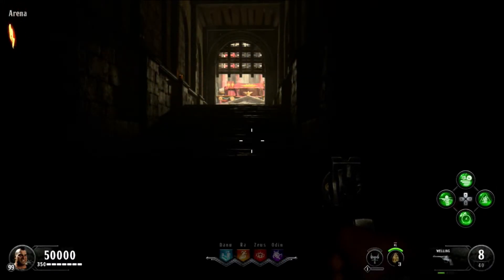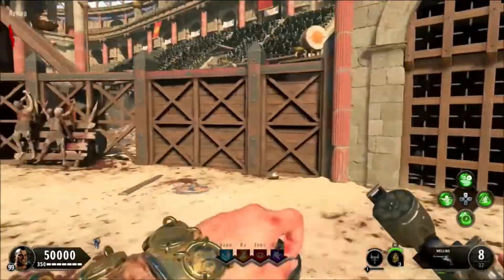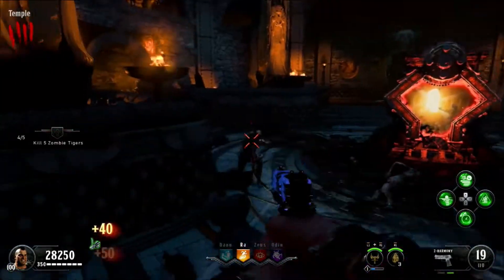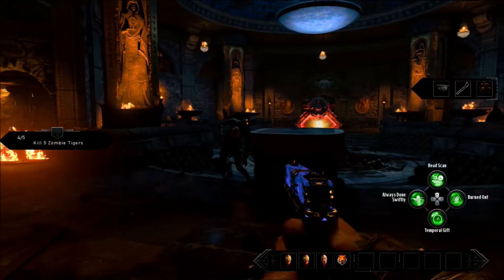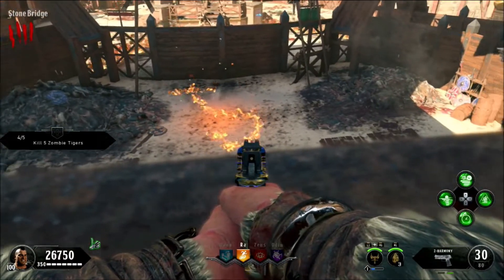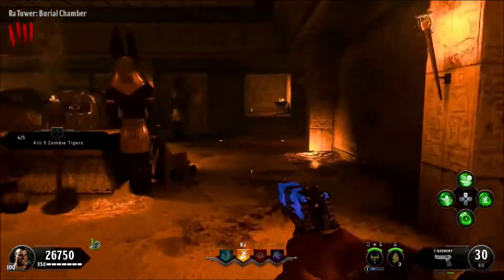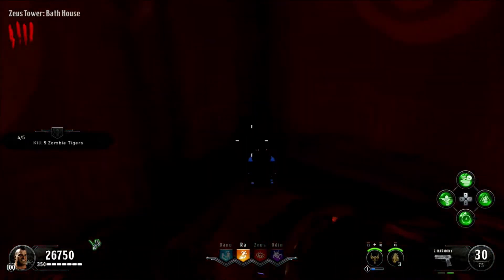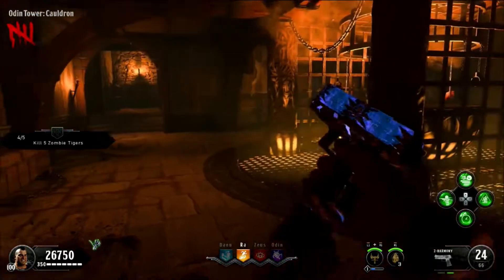Dano's Guide: IX FREE WONDER WEAPON (BO4 Zombies Tutorial)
The Death of Orion Wonder Weapon in IX is obtainable manually in the game without spinning the box forever! Here is the steps to get it plus a rundown on how the weapon works.